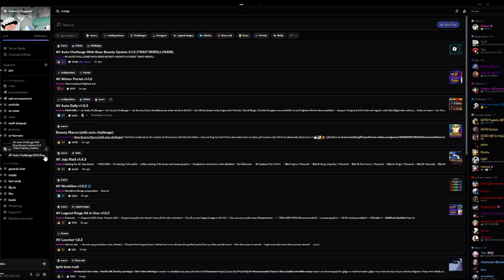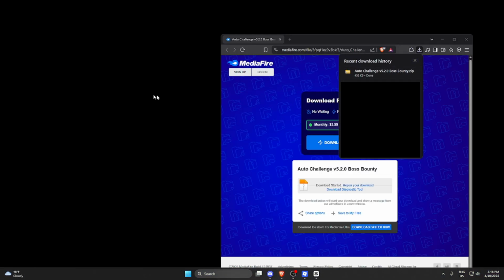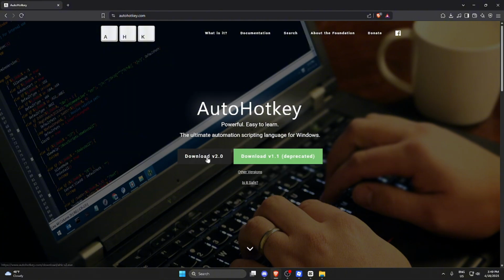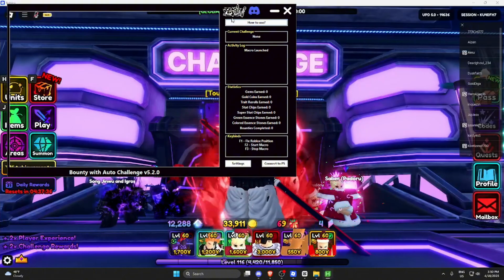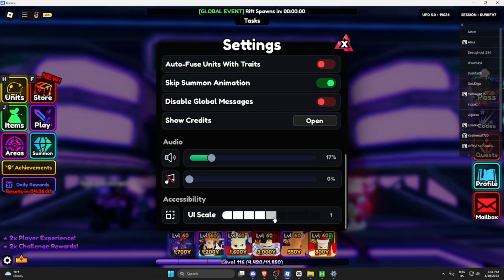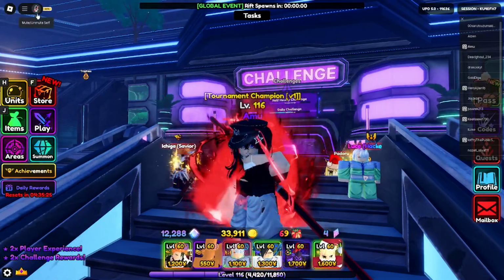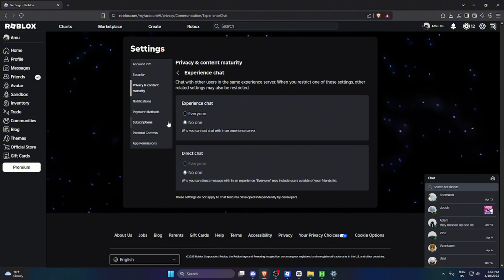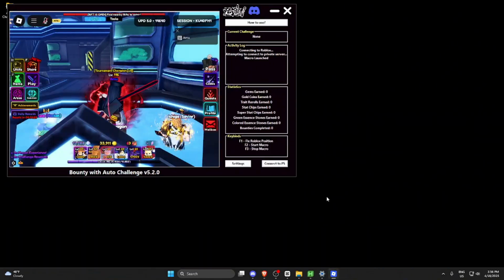The *BEST* Macro To AFK Farm Rerolls in UPDATE 5.0 | Anime Vanguards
Let me know what you think of this macro in the comments!

Timestamps:
0:00 Intro
0:15 Install Macro
1:16 Install AutoHotkey
1:49 Settings
3:33 Run-Through